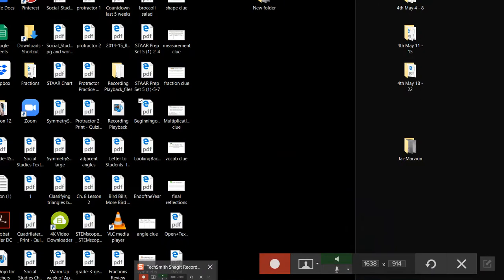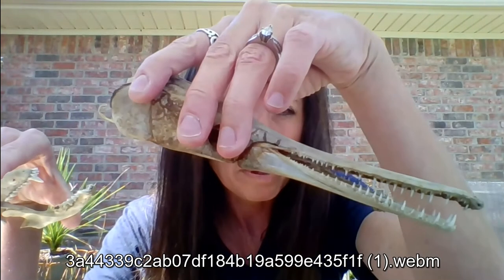4/29/2020 10:25:05 AM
skulls